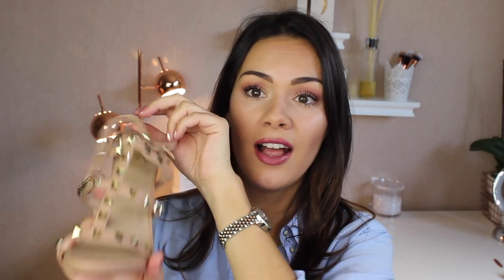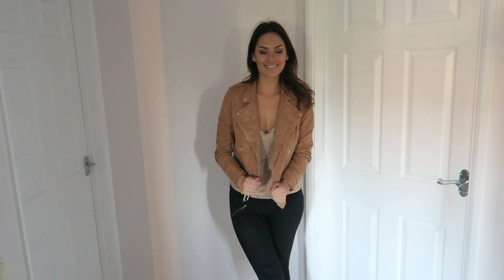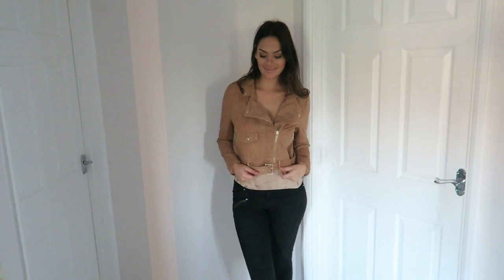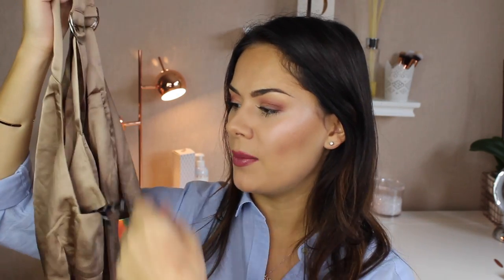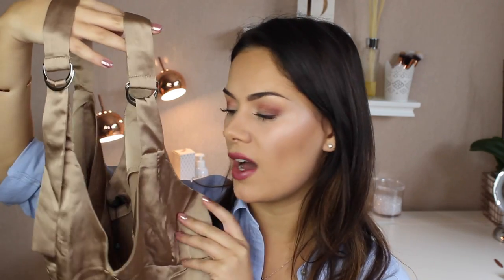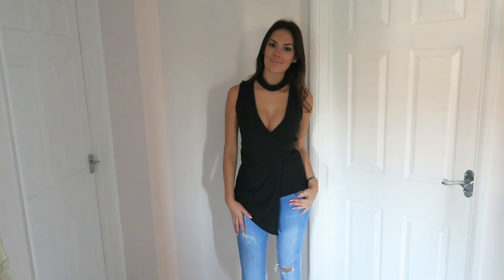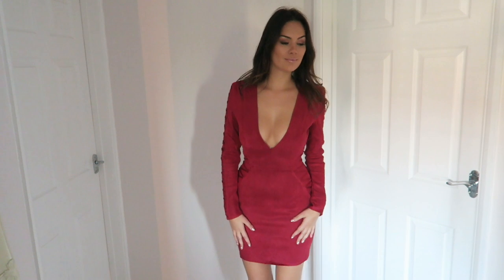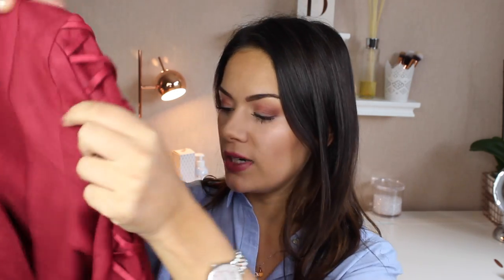MISSGUIDED HAUL AUTUMN - TRY ON! | Beauty's Big Sister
A new MissGuided Haul and try on video including on-trend silk tops, autumn dresses and suede jackets. Please let me know your favourite items in the comments below! **OPEN BOX**

Thank you so incredibly much to everyone who supports me on this channel. I just want to create videos that you enjoy :)

💛 FEATURED ITEMS...

💛 PREVIOUS VIDEO:
VLOG: DETOXING AND GETTING FIT IN DEVON

💛 Snapchat: Daisie_S (I'm now snap chatting every day - add me!)